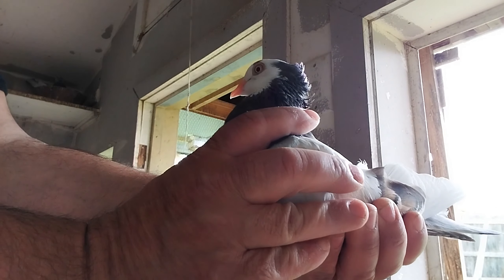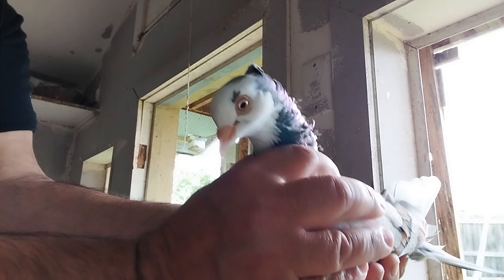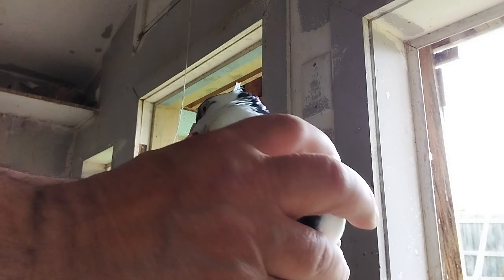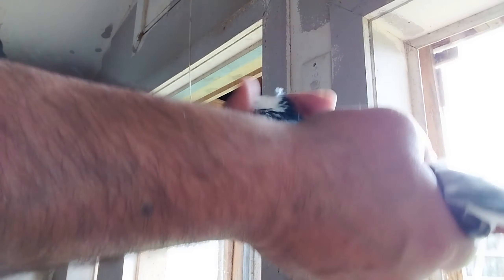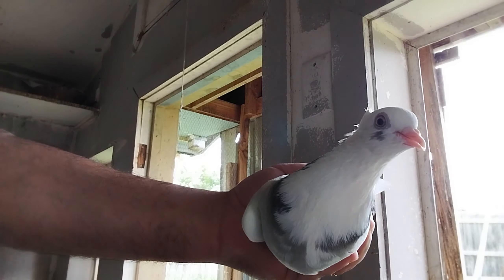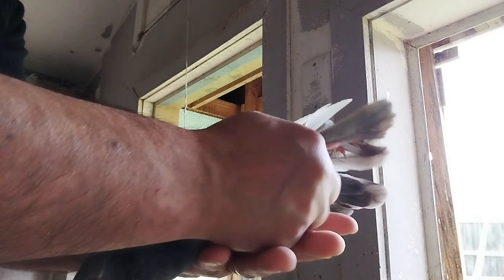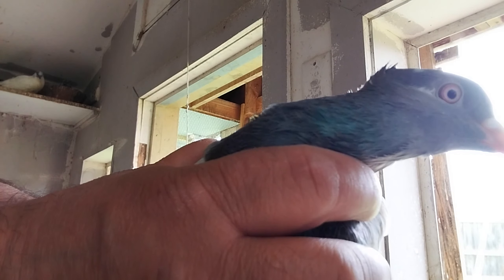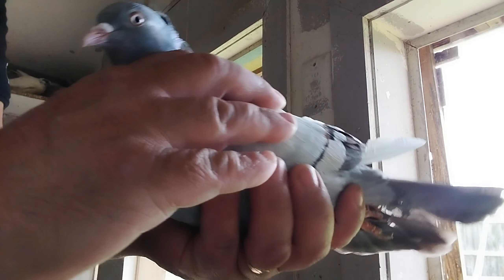COLD MORNING IN MELBOURNE AUSTRALIA PIGEONS FED CHECKING OUT SOME OF THE BIRDS SERBIAN HIGHFLYERS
CHECKING OUT SOME OF THE BIRDS HOPES FOR THE FUTURE ON THE SERBIANS